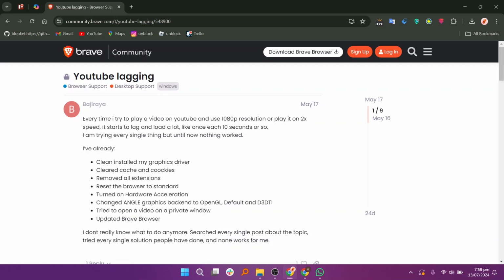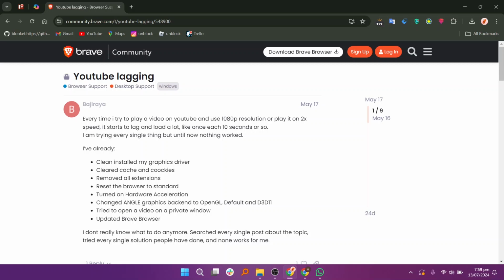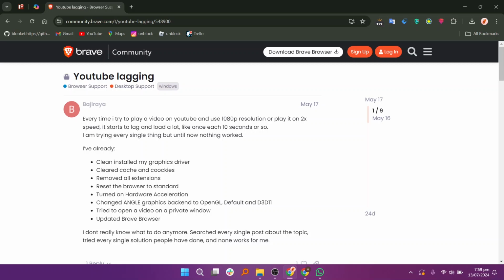HOW TO STOP YOUTUBE LAGGING IN BRAVE 2026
HOW TO STOP YOUTUBE LAGGING IN BRAVE 2024